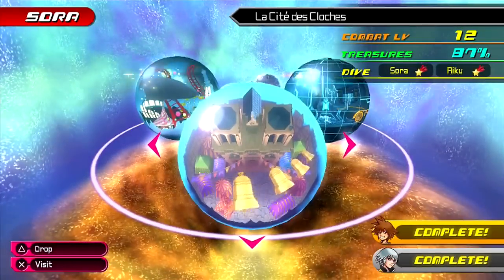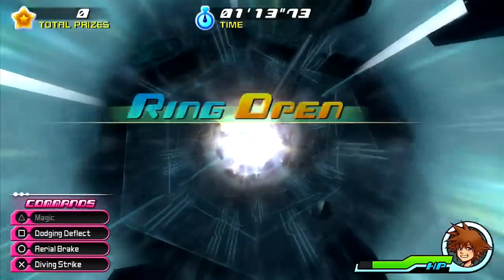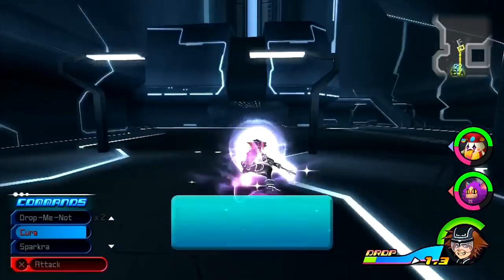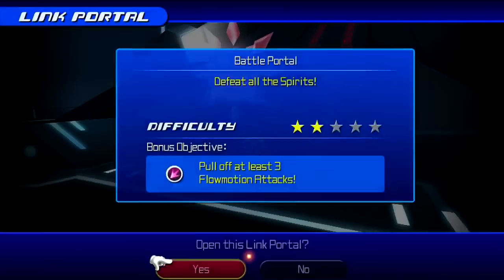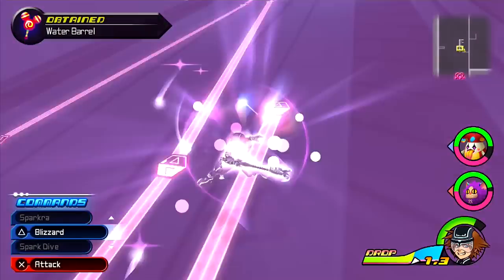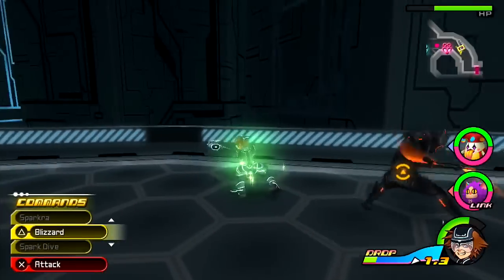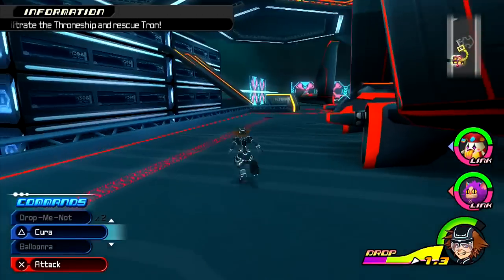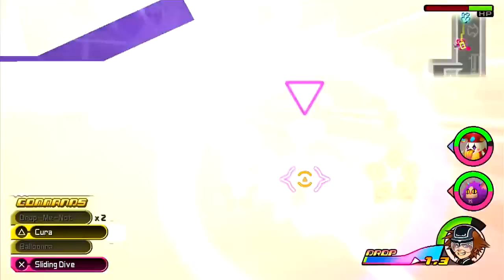Kingdom Hearts HD 2.8 - Dream Drop Distance HD Part 4: The Grid (Sora)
It truly means a lot for this channel and me. Want to help and be more awesome?

Like Goal: 15 (Help us reach our goal! I�۪ll upload another if we do!)

Kingdom Hearts HD 2.8 Final Chapter Prologue
Dream Drop Distance HD Part 4: The Grid (Sora)
Difficulty: Proud

Our journey now takes us to The Grid, the world of the 2010 film Tron: Legacy. Sora may remember Tron but sadly Tron doesn�۪t as he has been corrupted and become Rinzler. We get to travel through the Grid, battling Dream Eaters and hopefully find a way to free Tron. It isn�۪t the case.

It gets gutwrenching when we have no choice but to fight Rinzler. Rinzler is a fight where block and countering are essential in winning against him. Doesn�۪t help that he can also shift the area upside down, screwing your controls. Packing spells like Balloon & Balloonra can help but like I said, Block & Counter Rush are your best bets against him.

In Part 5, we�۪ll see The Grid from Riku�۪s POV.

Want to help contribute?
By donating, you are helping not only me but also my YouTube channel. All donations go towards things like video games, better equipment, etc.